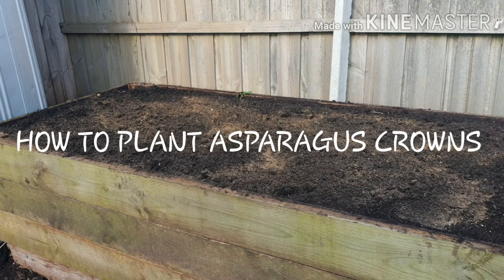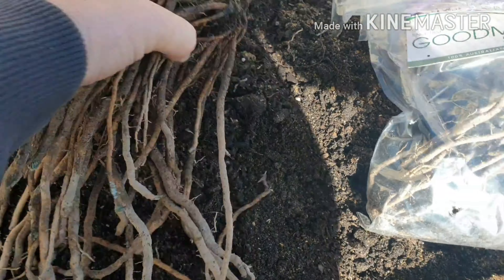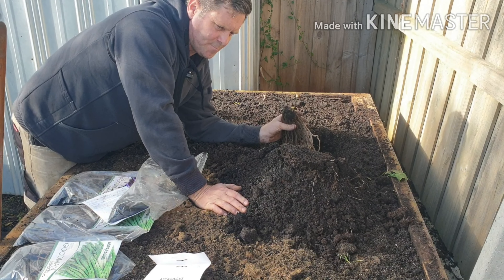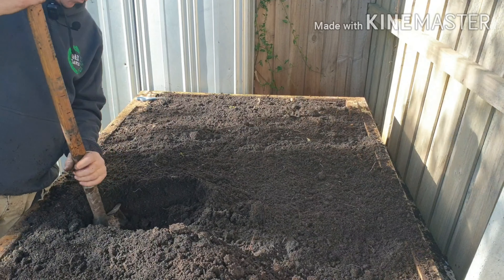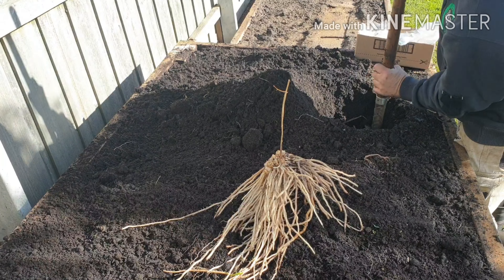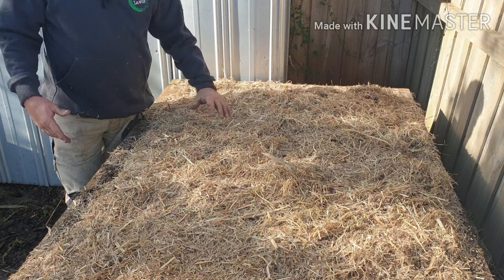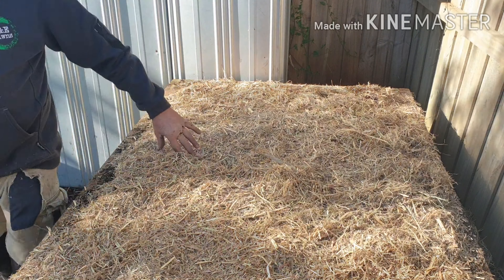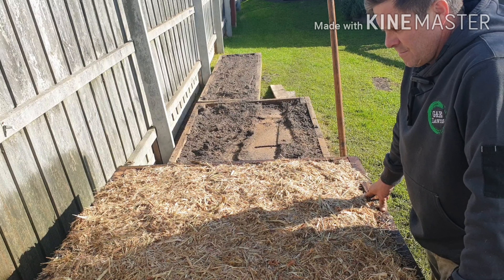Growing asparagus crowns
How to grow asparagus crowns in a raised garden bed